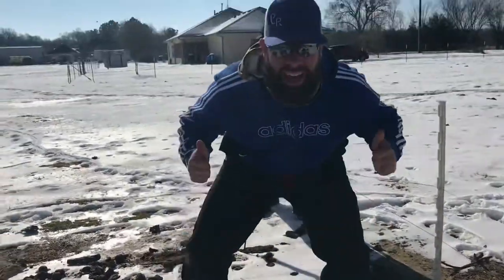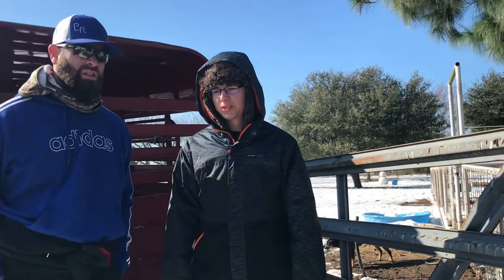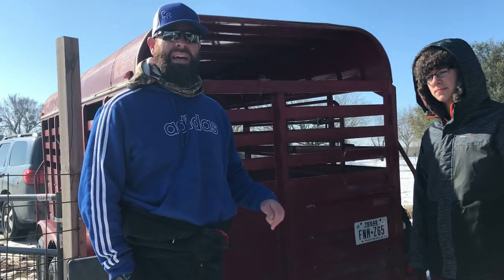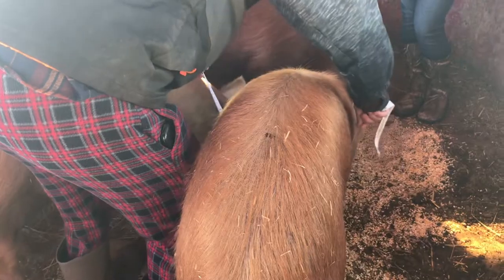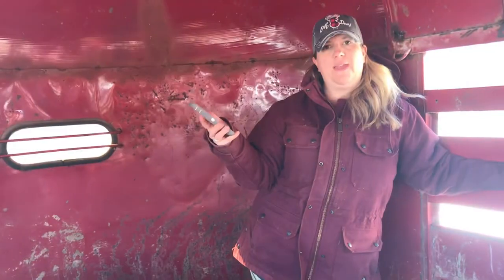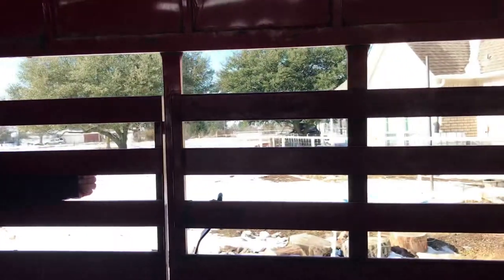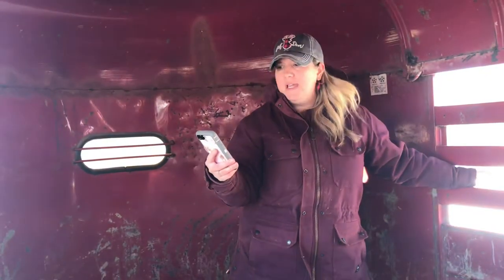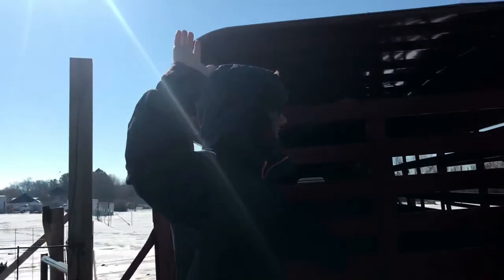How To Beat The “Food Shortage”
With uncertainty looming around food shortage, see how we make sure that our freezer is always stocked and how you can too!